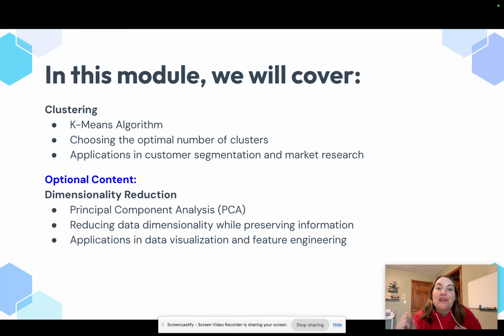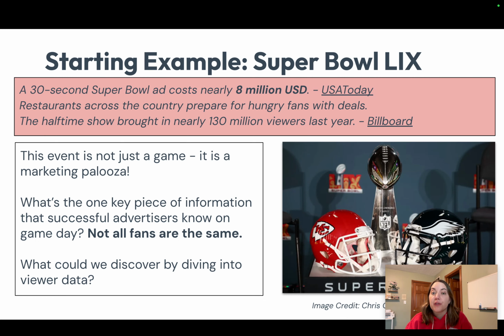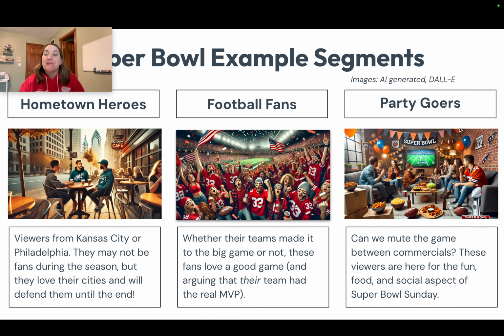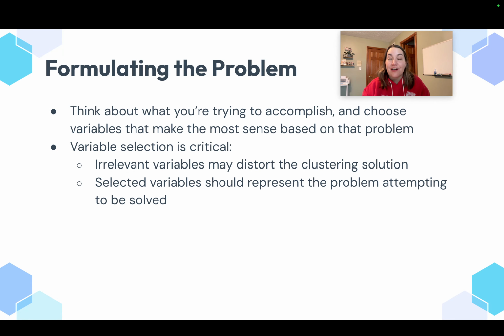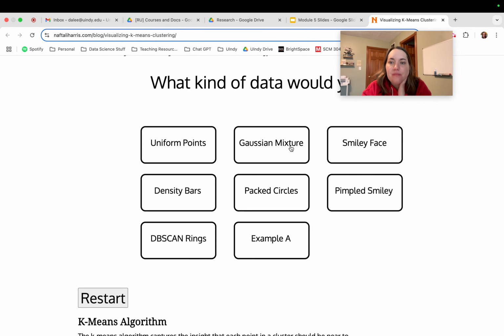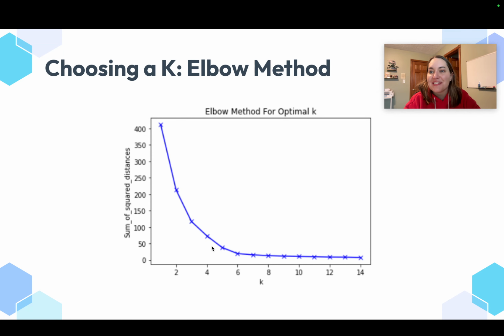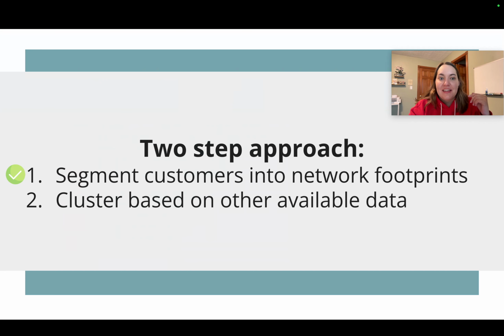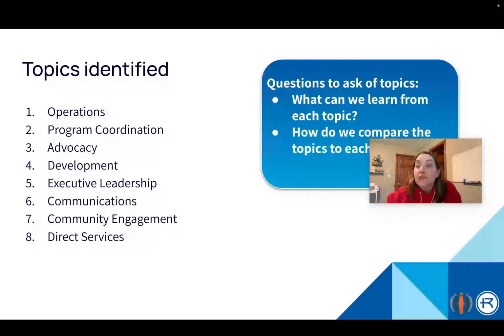Module 5 Lecture